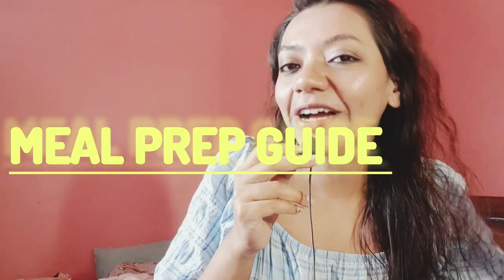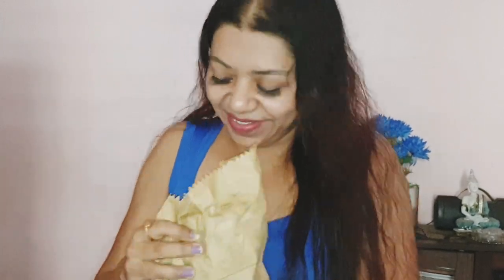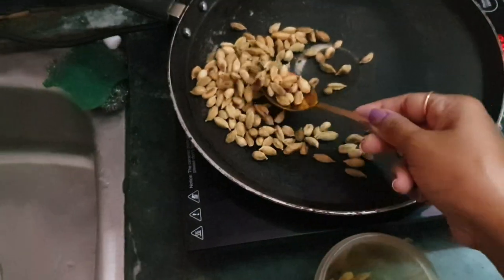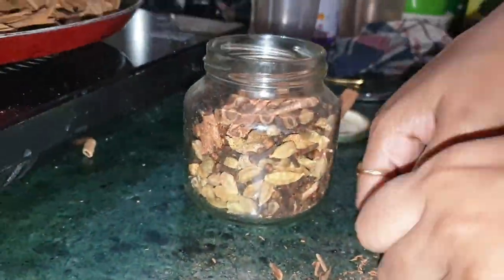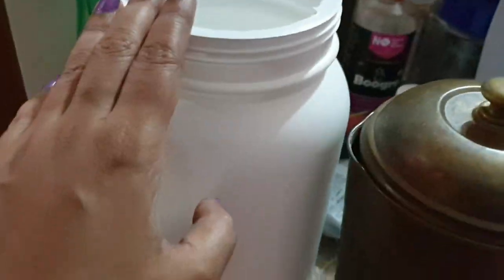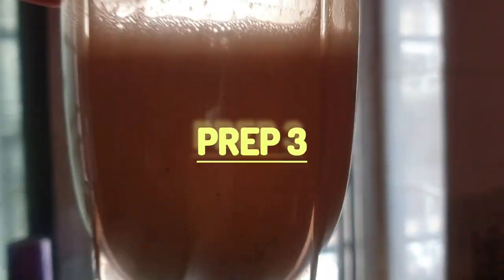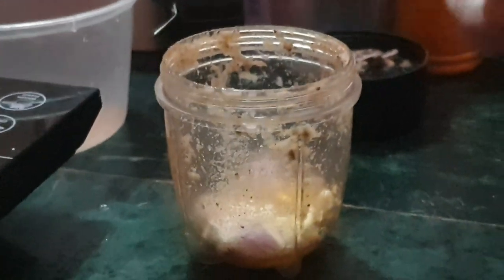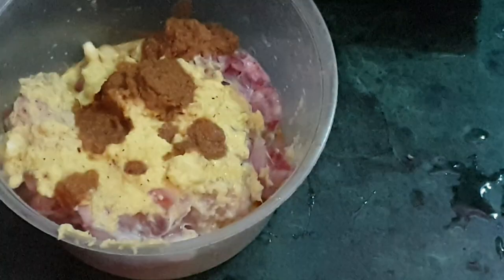How to developed your meal prep journey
How to developed your meal prep journey @baisakhisett3173

Meal prepping is all about making your life easier, and I hope today’s video has inspired you to give it a try.